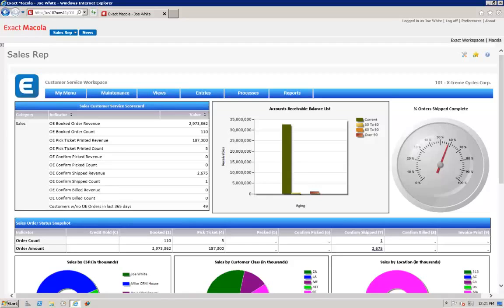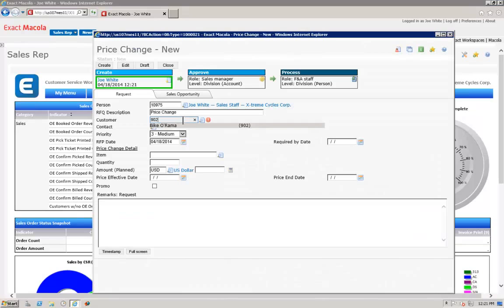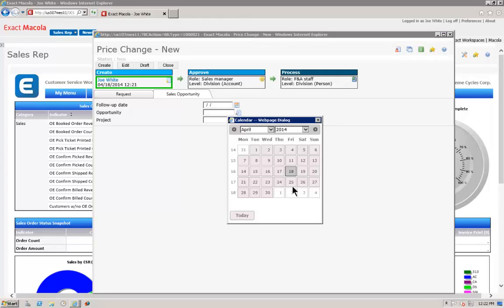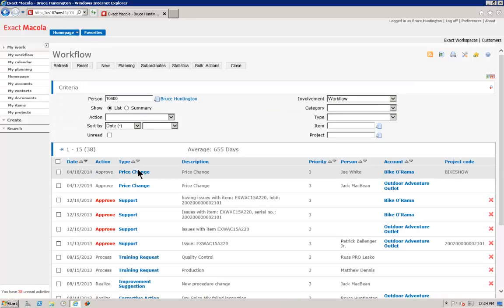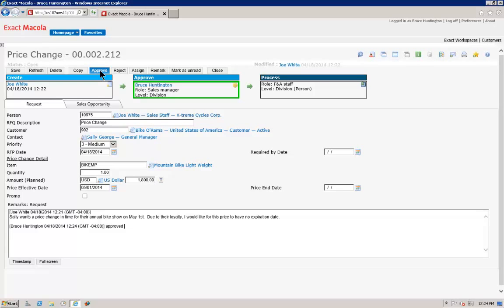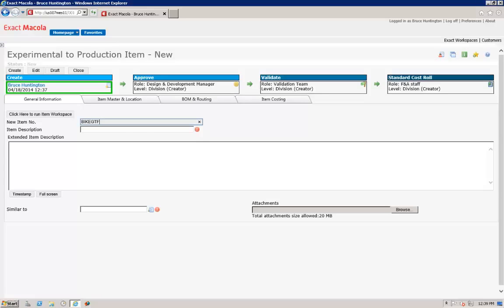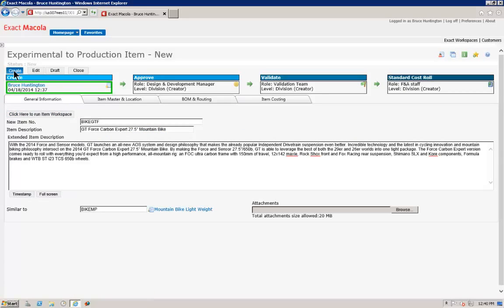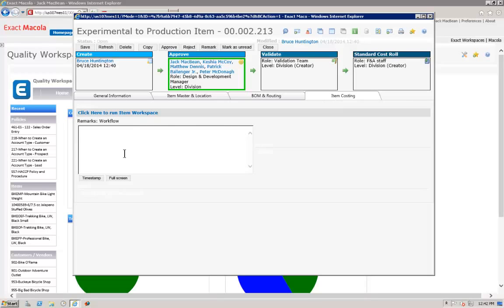Exact Macola 10 Demo Theme 1 Core ERP1